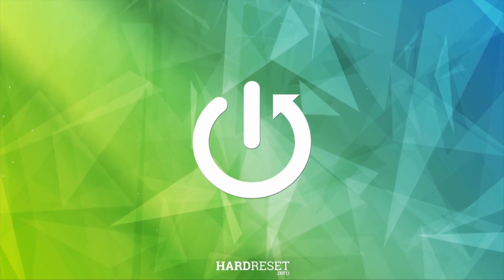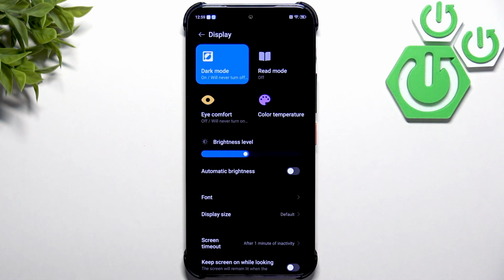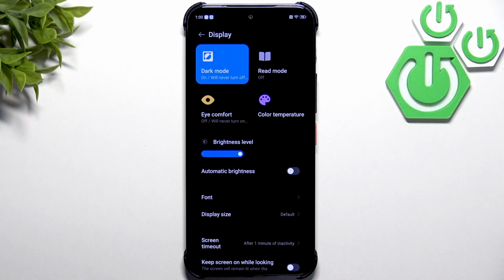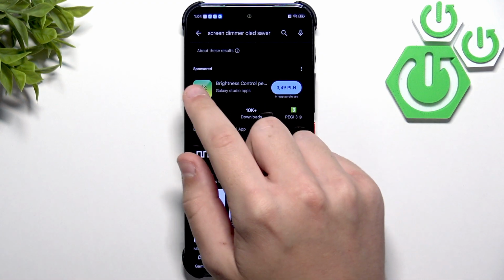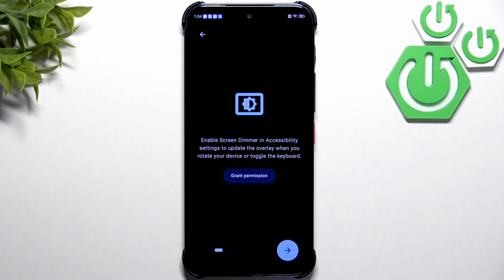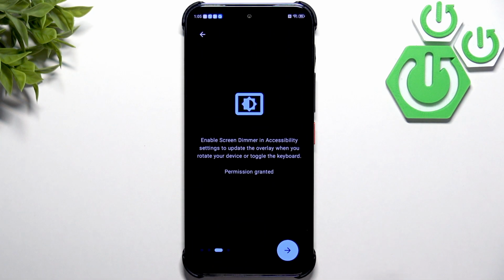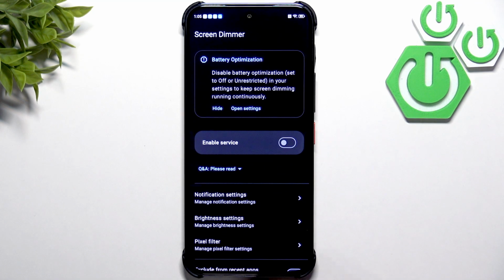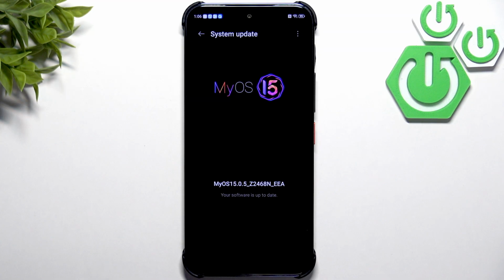How to Fix Screen Flickering on ZTE nubia Air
Having a screen flicker or flickering ring on your ZTE nubia Air? In this video we fix the problem step-by-step using simple settings and a free screen dimmer app. You’ll learn how to adjust manual brightness, disable automatic brightness, install a lightweight OLED saver/screen dimmer from Google Play, grant the required system and accessibility permissions, enable the dimmer service, and finally check for system updates that may permanently resolve the issue. These quick steps are safe, easy, and designed for non-technical users to stop screen flicker on ZTE nubia Air.

How to stop screen flicker on ZTE nubia Air using a screen dimmer app?
How to disable automatic brightness on ZTE nubia Air?

0:00 Intro - Problem overview
0:09 Unlock phone and open Settings
0:24 Display → Adjust brightness manually
0:35 Disable automatic brightness (or test it)
0:54 Install free screen dimmer (OLED Saver) from Play Store
1:41 Grant Modify System Settings and Accessibility permissions
2:33 Enable dimmer service and test brightness
2:53 Check System Update for fixes
3:14 Outro and final tips